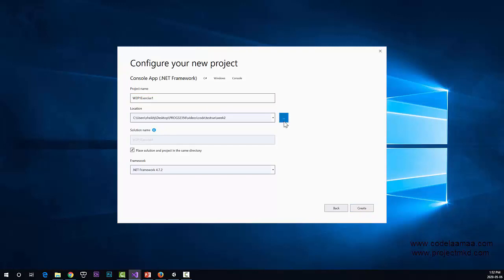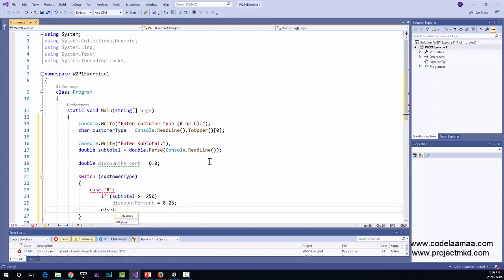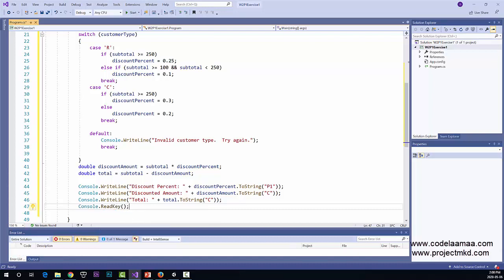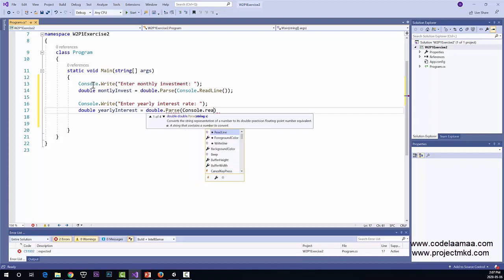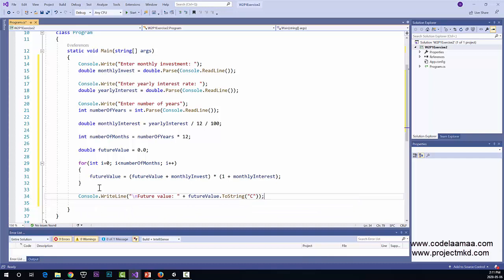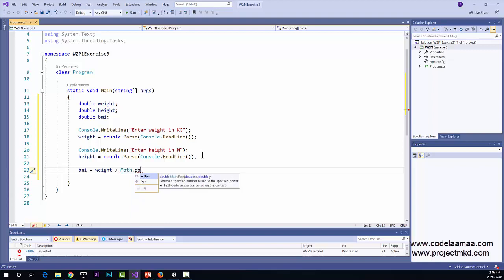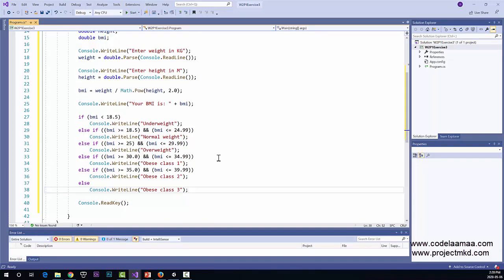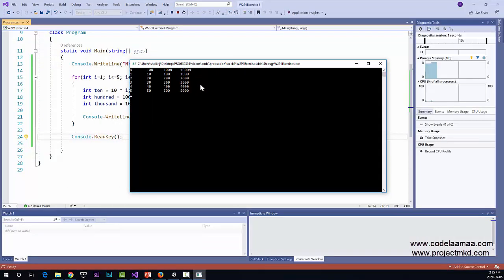C# Fundamentals - Example Exercises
In this video, we dive into some of the basics of C# using console applications.  Examples we go through include sales discounts calculator, interest calculations and more.